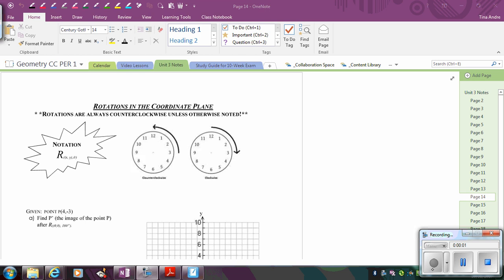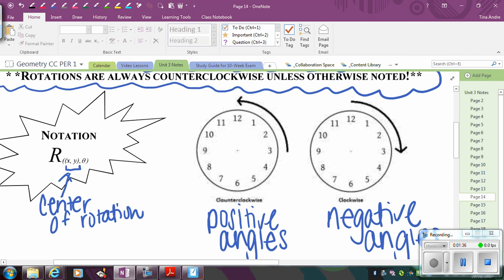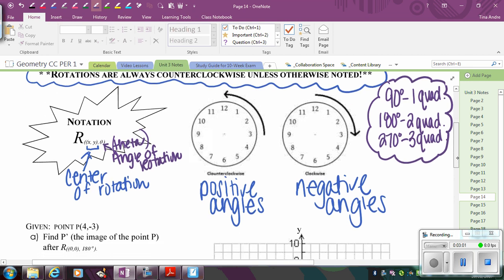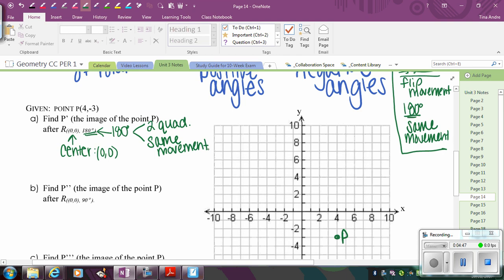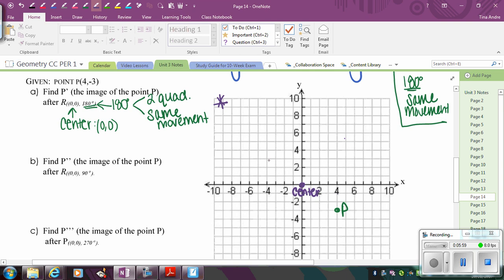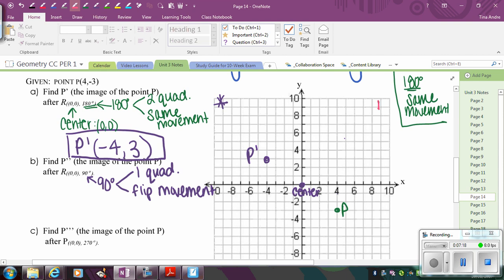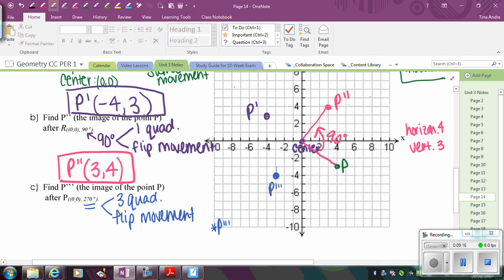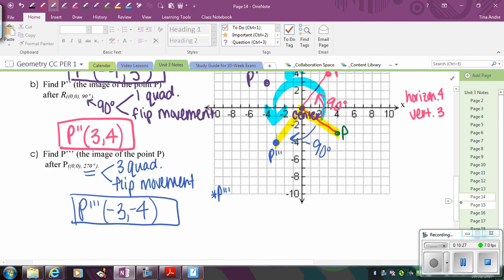8 Rotations in Coordinate Plane